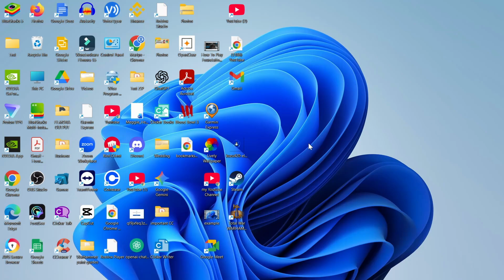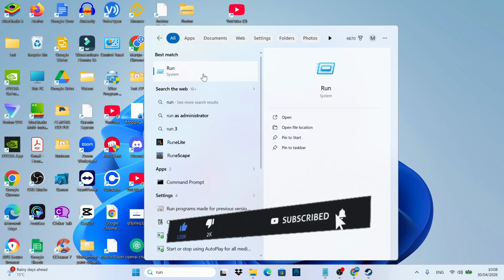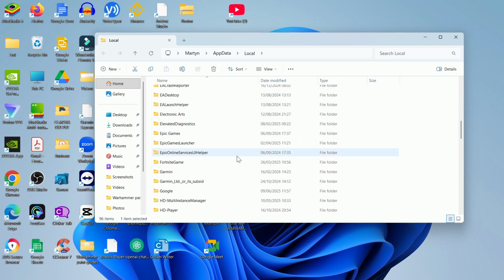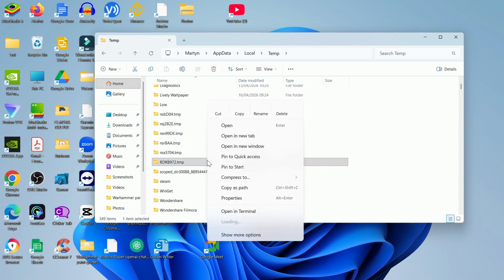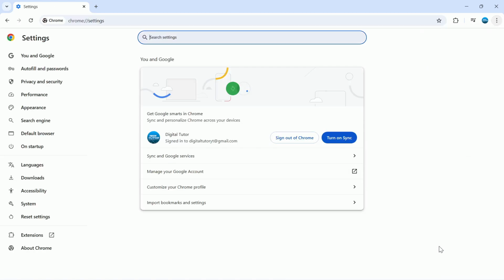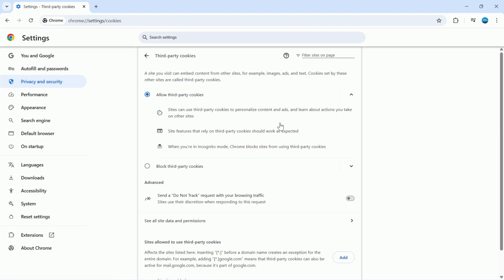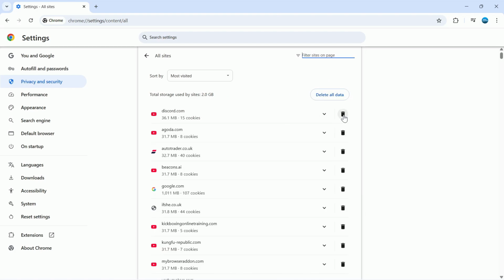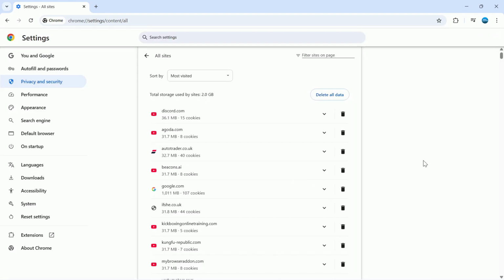How To Clear Cache Roblox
Learn how to clear cache in Roblox to fix lag, errors, and improve performance.

In this step-by-step tutorial, you’ll learn how to remove Roblox cache files so your game runs smoother and loads faster.

This guide is perfect if you want to:

Fix Roblox lag or freezing
Solve loading issues
Improve overall game performance

Watch until the end for the easiest method that works on your device.

Thanks!